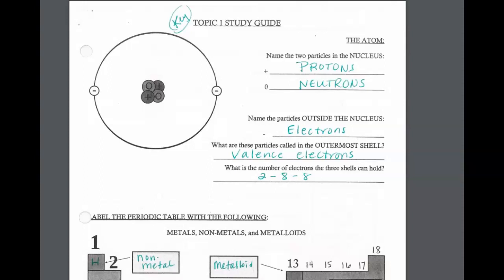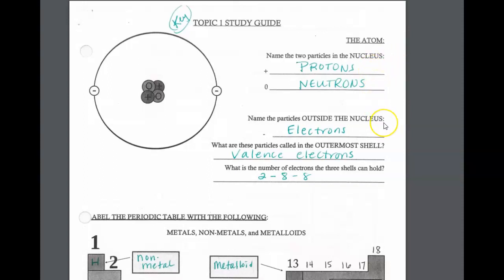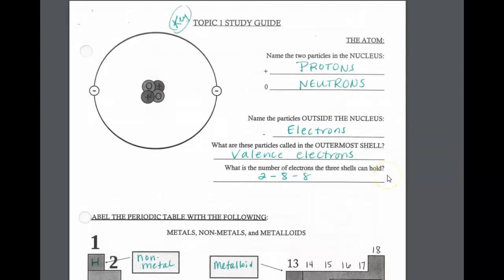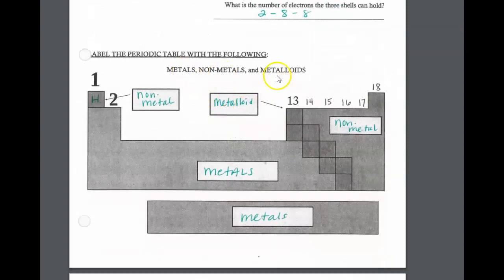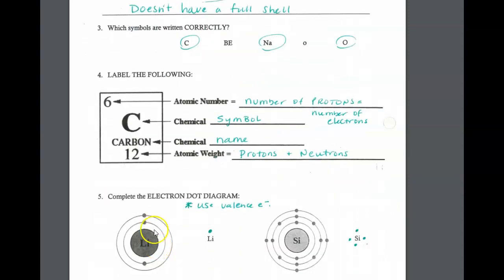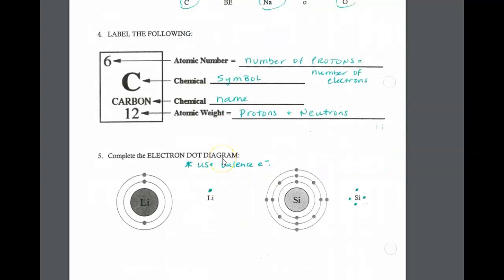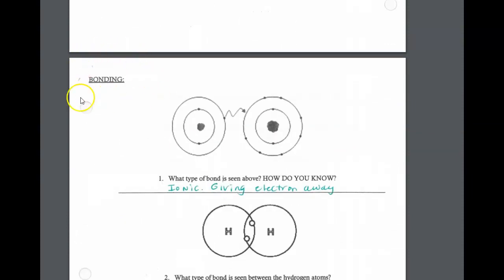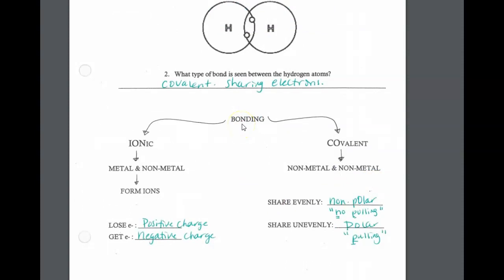8th grade science Topic 1 Study Guide